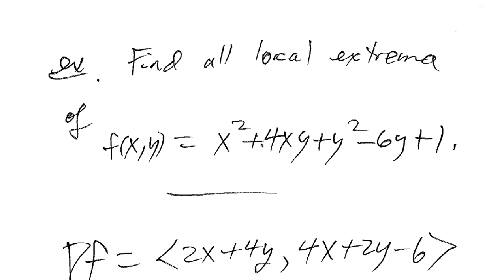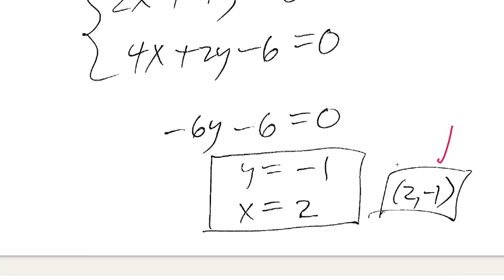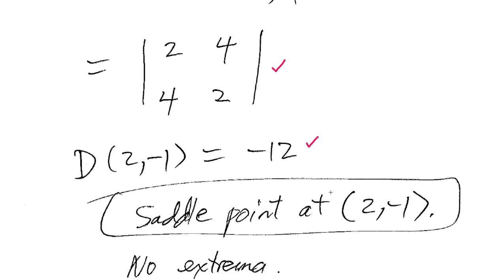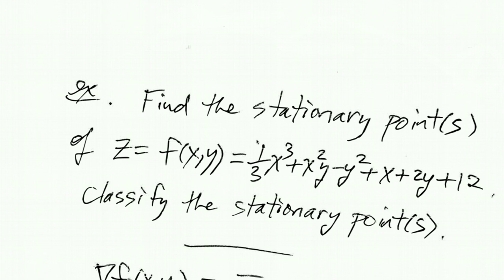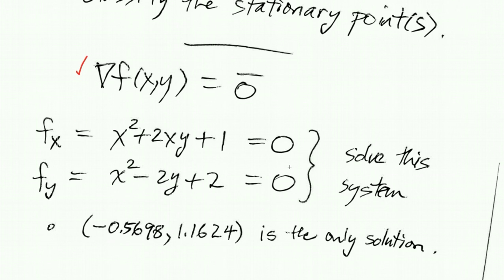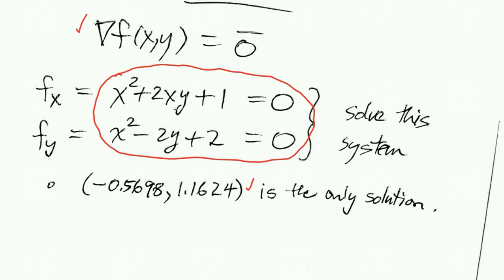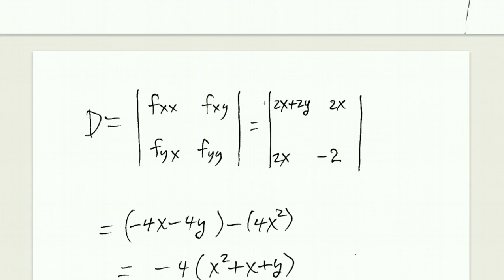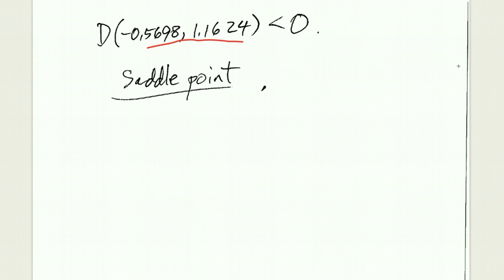Examples of Extrema Problems